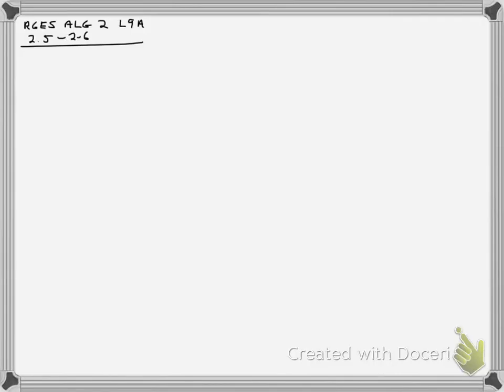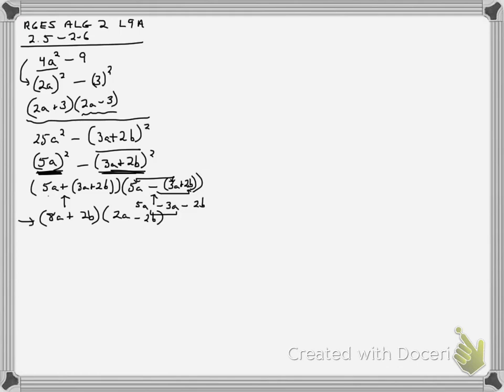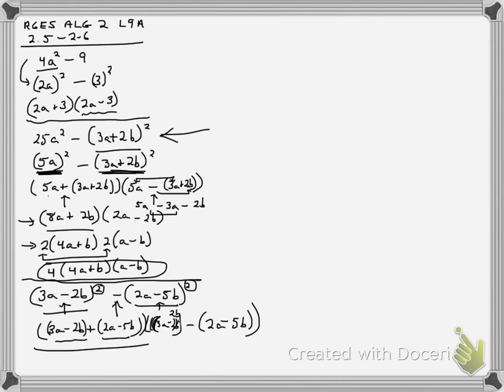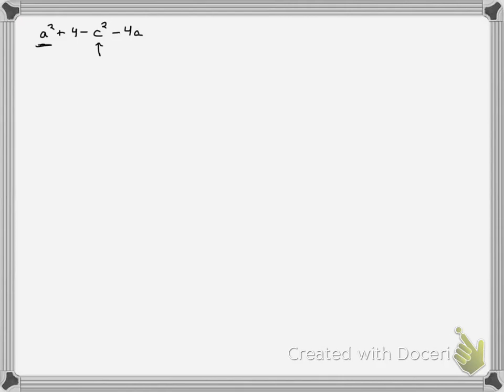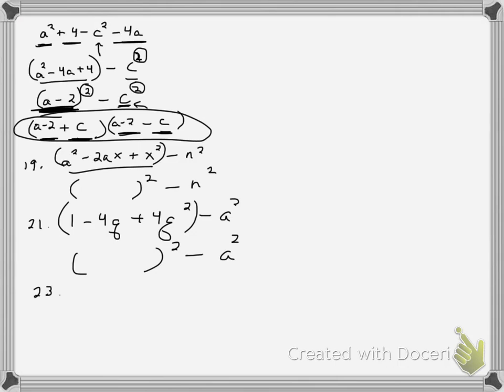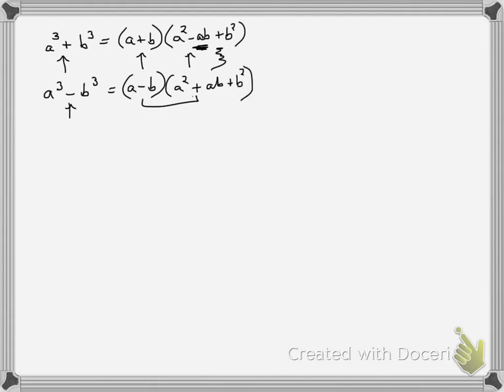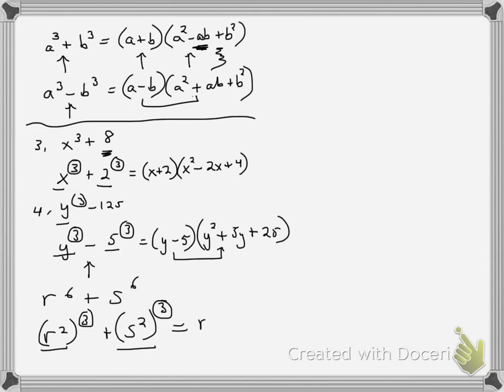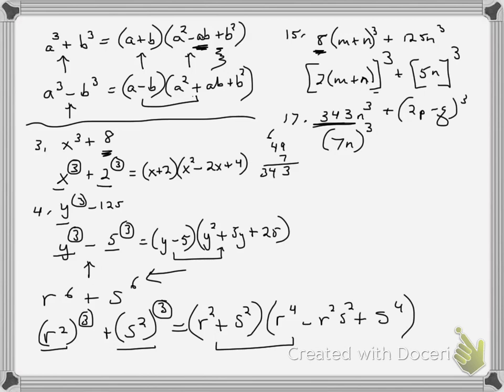RGES ALGEBRA 2 L9A 2.5-2.6